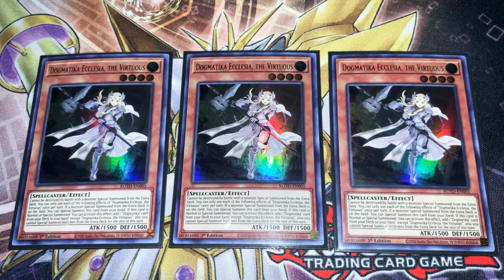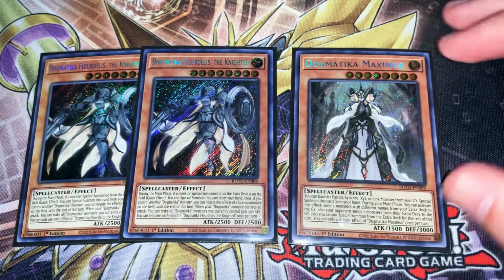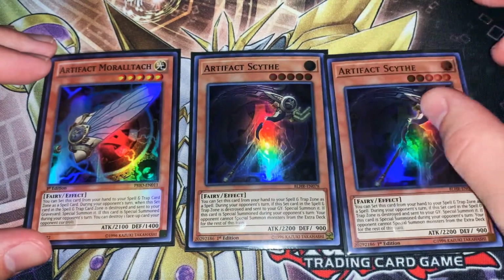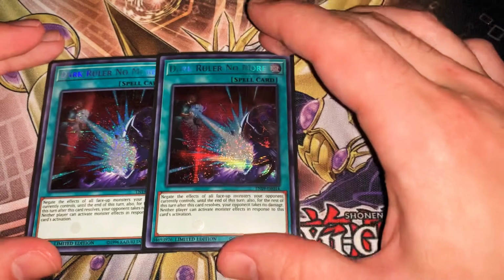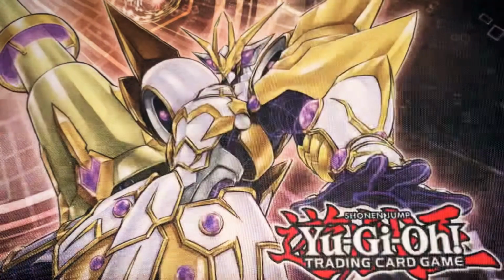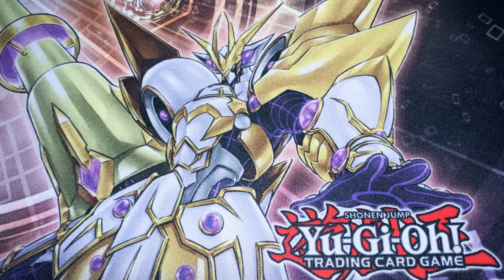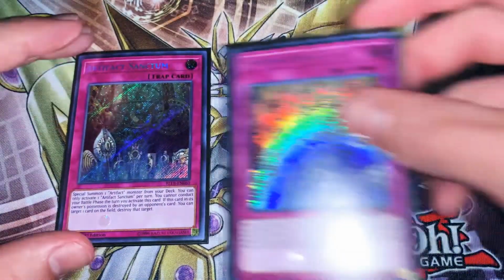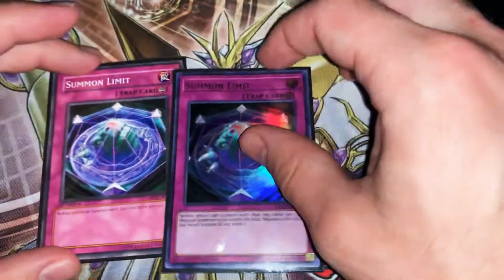Yu-Gi-Oh! BEST! COMPETITIVE! DOGMATIKA ARTIFACT - (CONTROL) DECK PROFILE - TOP NEW DECK - MAY 2021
Yu-Gi-Oh! Dogmatika Artifact deck profile Core - Going 1st Build - May 2021  - MR5 Master Rule 5

Please let me know what ya think!